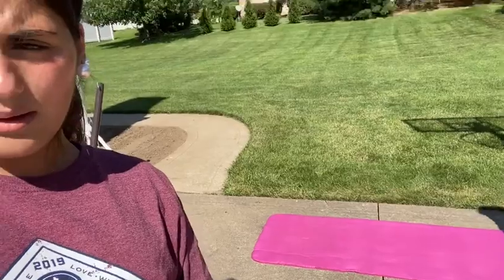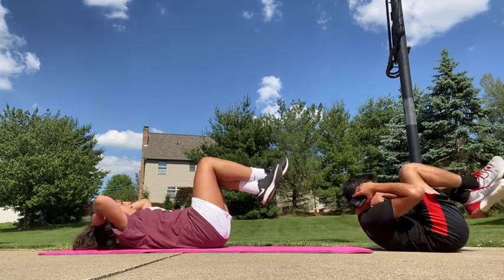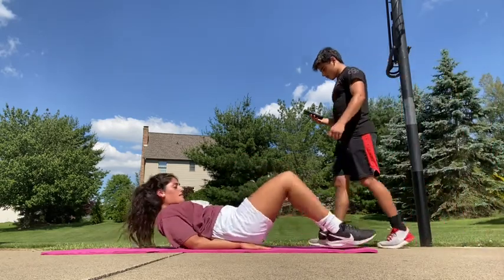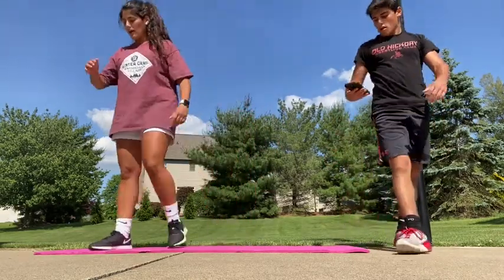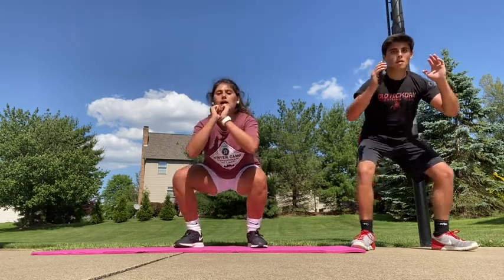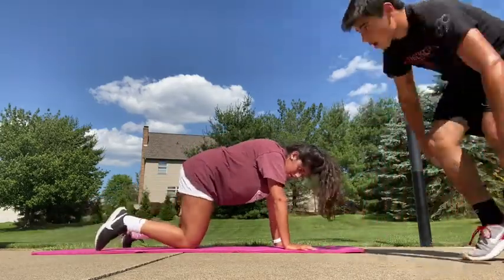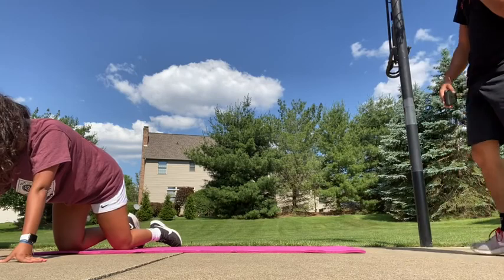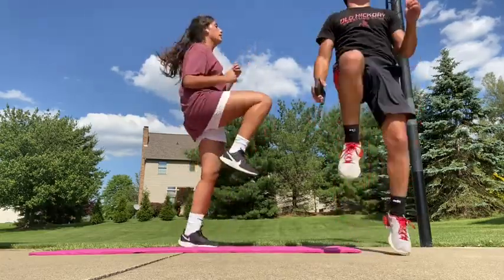Week 3 - Let's get active! - HIIT Workout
Join Sabrina and her brother William as they lead us through a HIIT Workout, to get our blood flowing and our muscles moving.